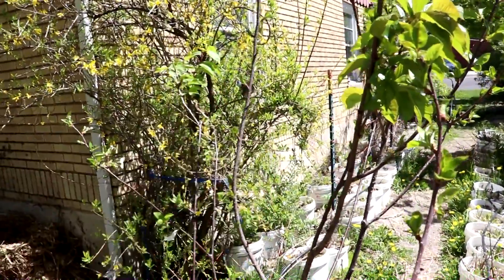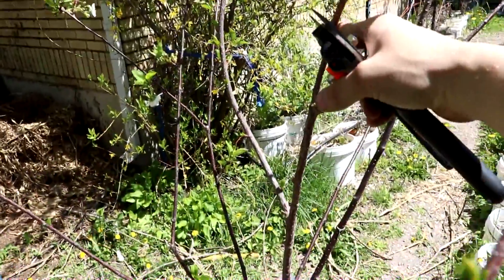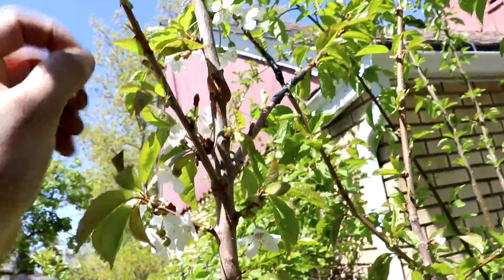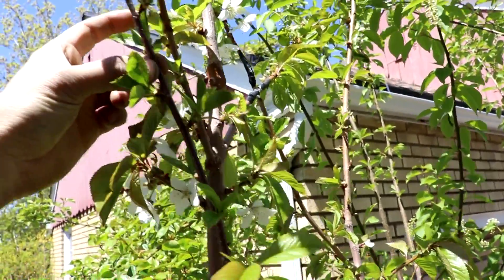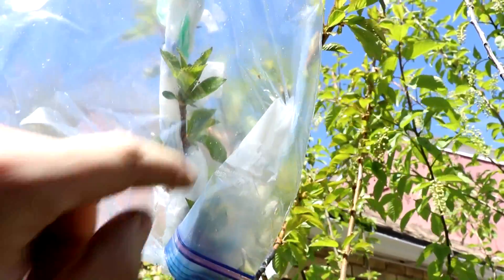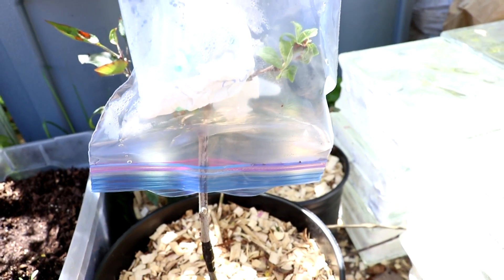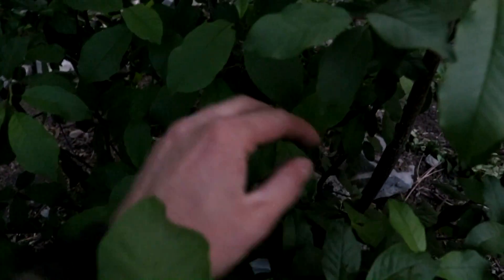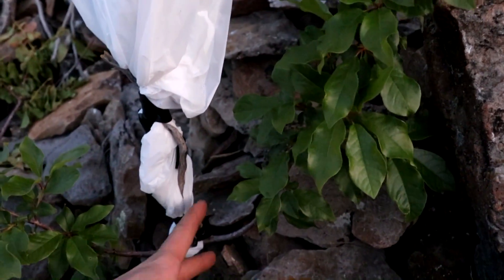Cody's Franken Trees: One Year Update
I show how my crude grafting experiments are getting along after one full year.